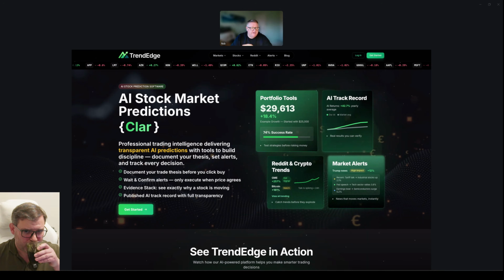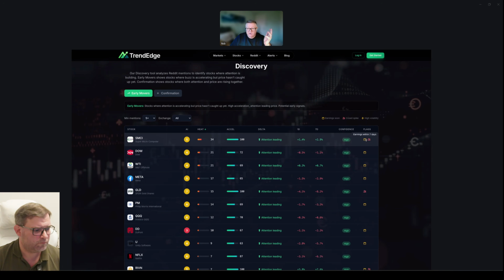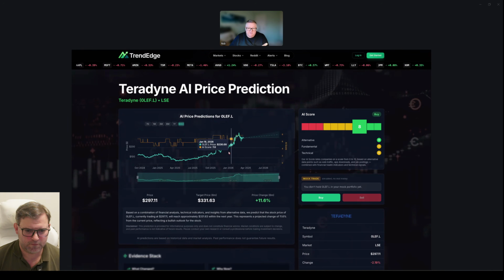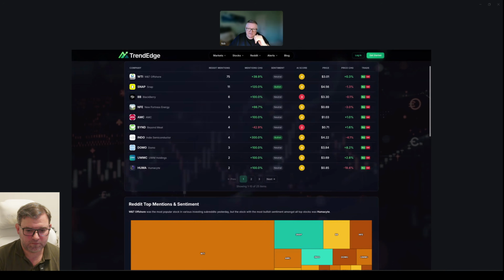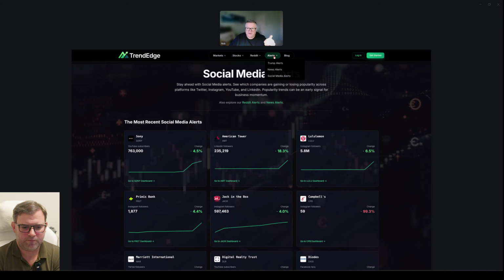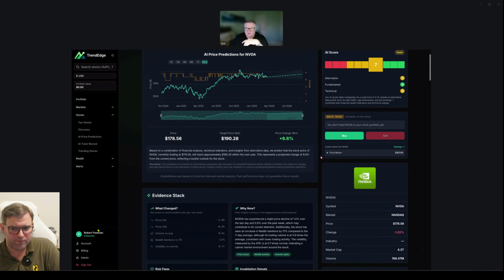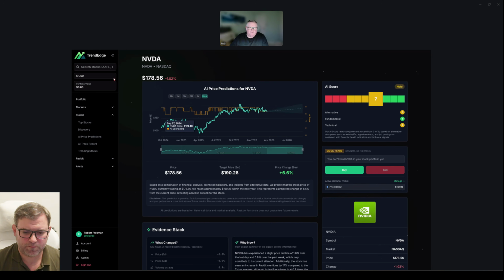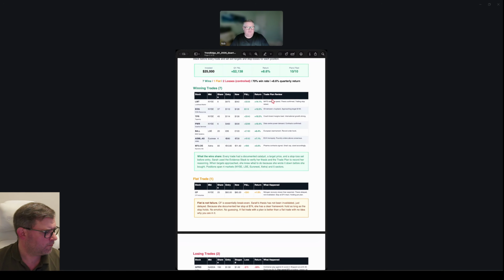🚨 LIVE WEBINAR | Stock Analysis with AI – The Way Investment Banks Do It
Robert Rother — 30 years of futures trading, official Bookmap Educator, Spiegel-bestselling author ("Drachenjahre").

Daily futures recaps — ES, NQ, Gold, Crude Oil — using order flow, VWAP and Bookmap. New recaps appear here with a 24-hour delay. Real-time access is in the community.

🔴 Live every week on Bookmap: EN Thursdays 3PM CET / 9AM ET · DE Wednesdays 7PM CET / 1PM ET
📖 "Drachenjahre" (Spiegel bestseller)